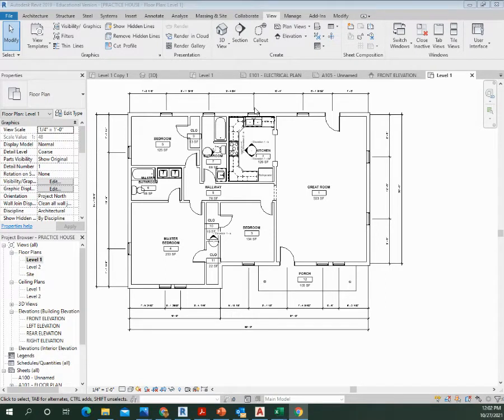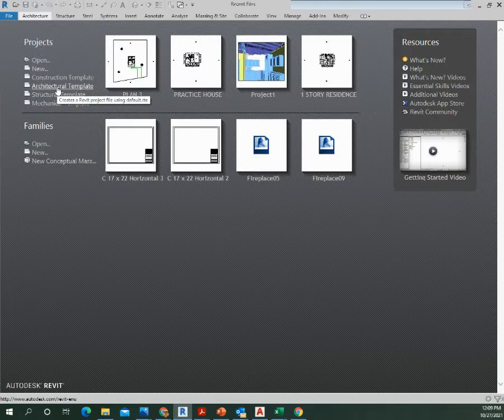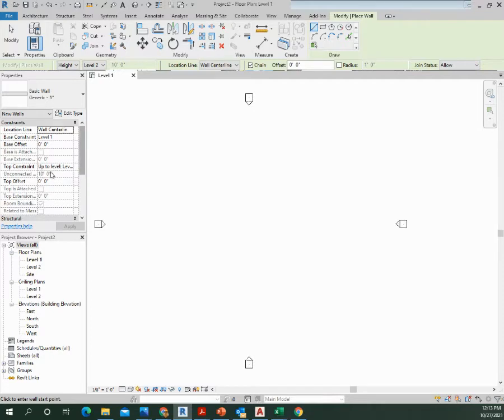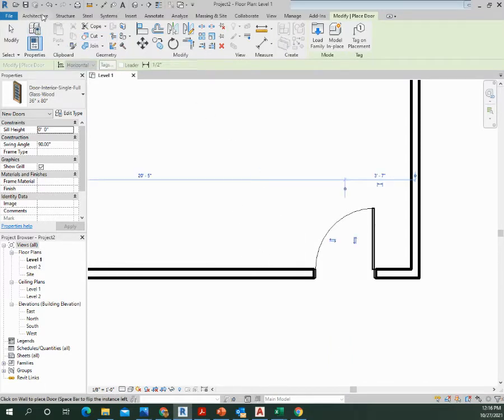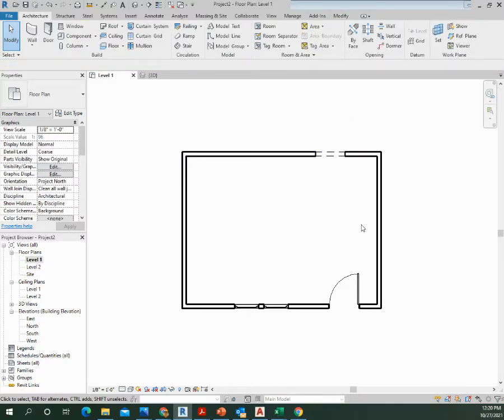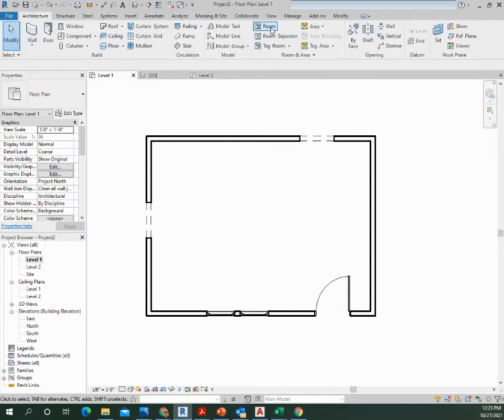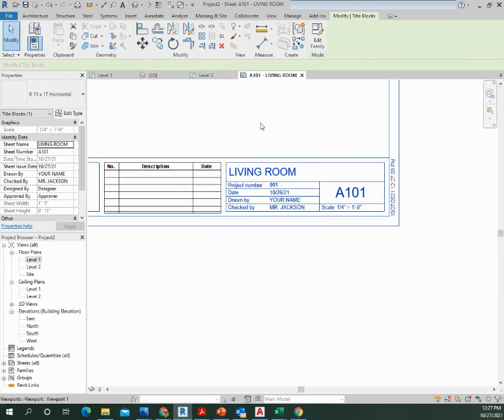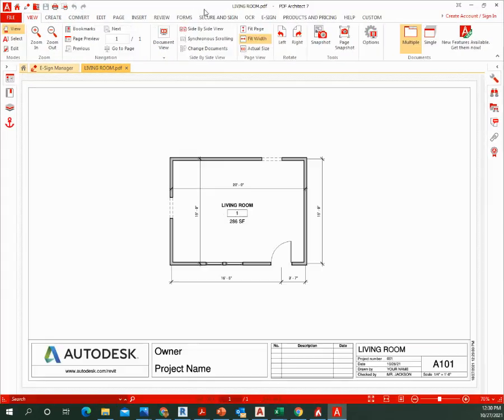CREATING A LIVINGROOM IN REVIT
OVERVIEW OF BASIC FUNCTIONALITY OF REVIT WHILE CREATING A SIMPLE LIVING ROOM.